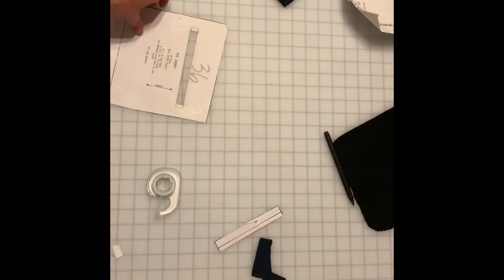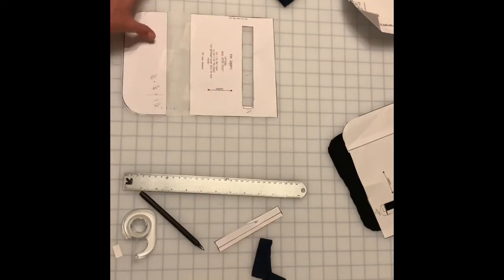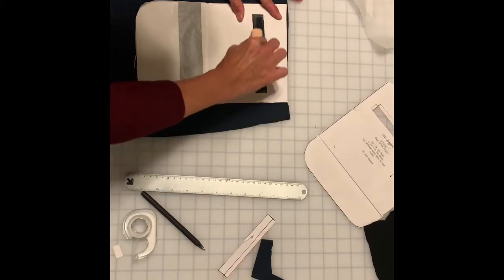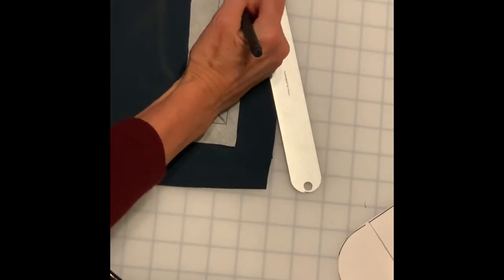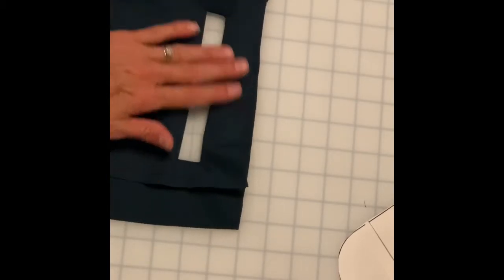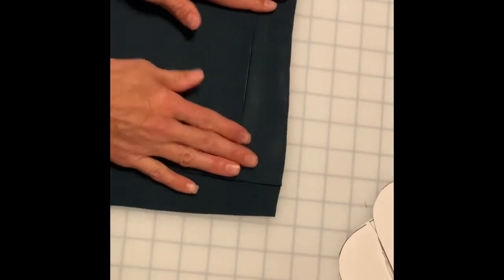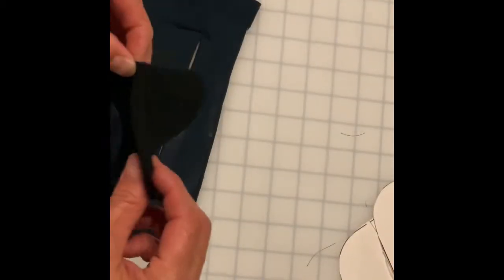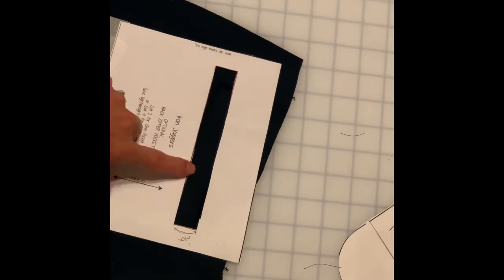Adding a Welt Pocket to the Greenstyle Iron Joggers